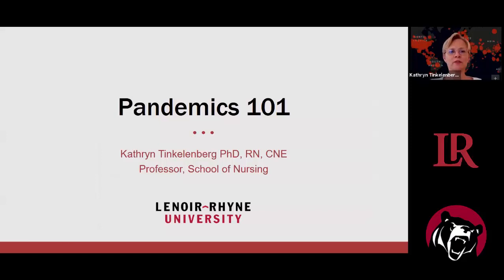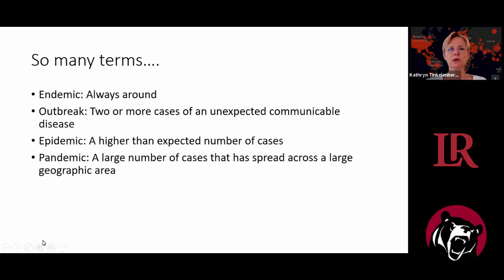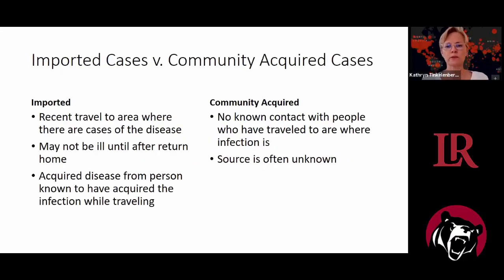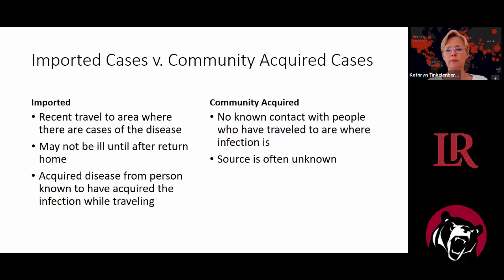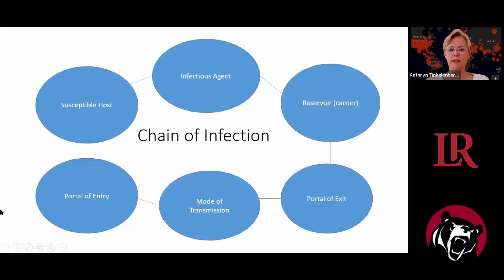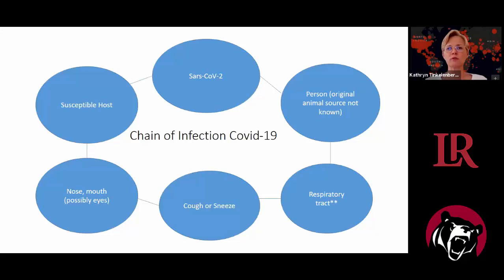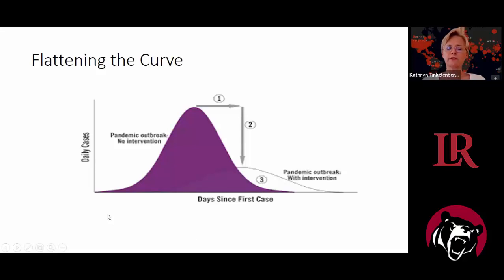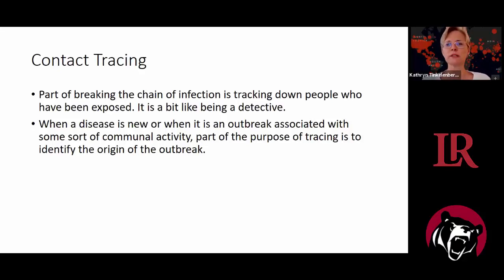Week 1 Lecture: Pandemics 101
Dr. Kathryn Tinkelenberg, Professor of Nursing and Director of the Master of Science in Nursing Program at Lenoir-Rhyne University, offers an overview of the science of epidemiology and the responding role of health care.